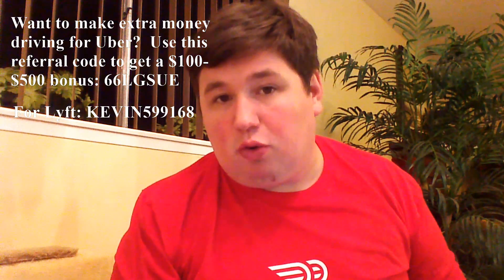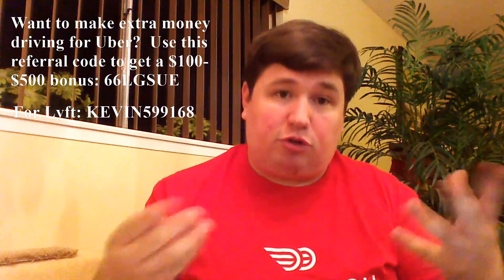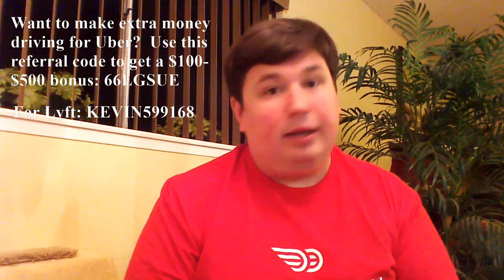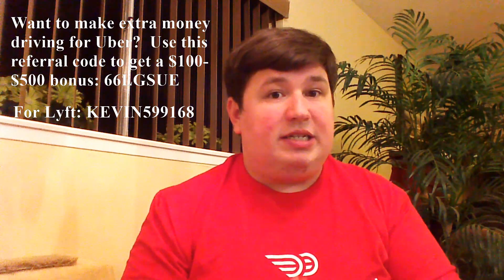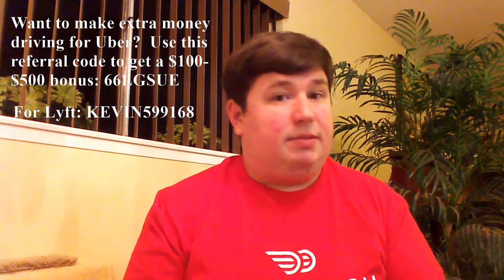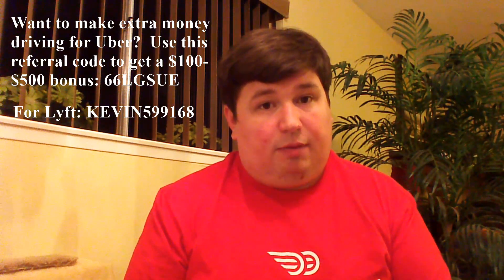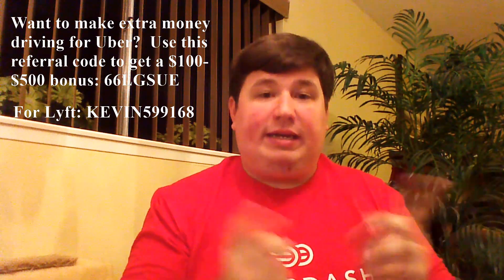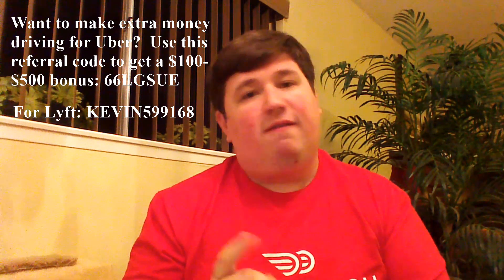How to Become an Elite Dasher for DoorDash